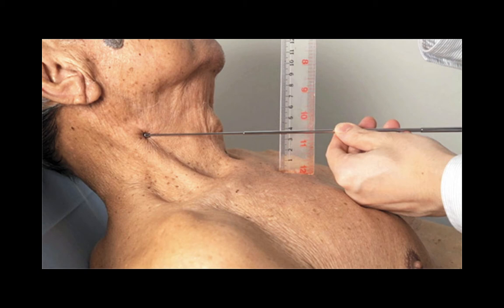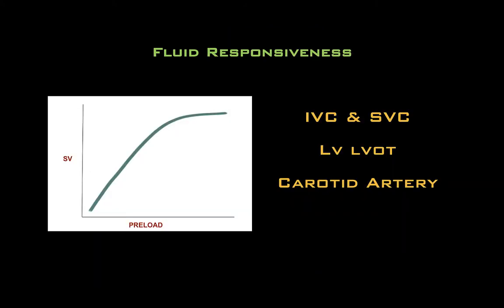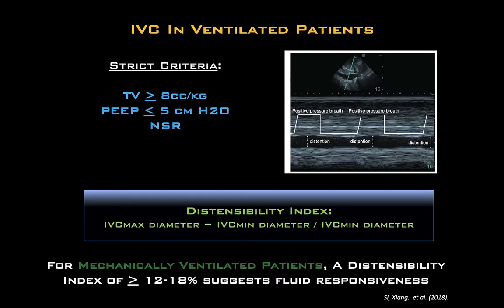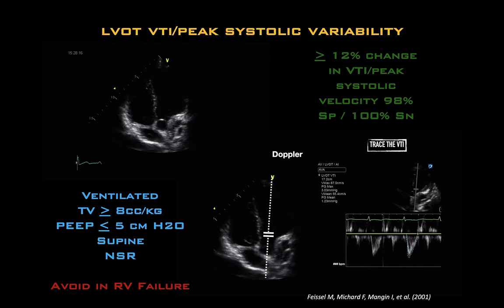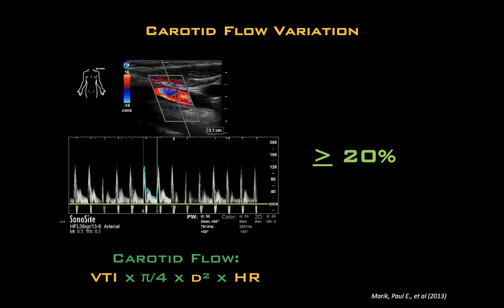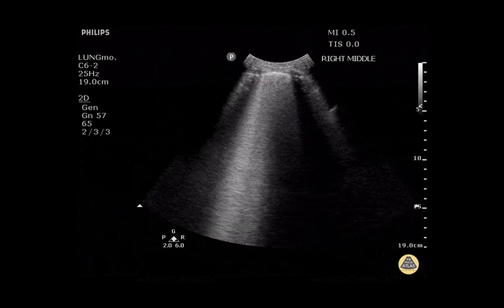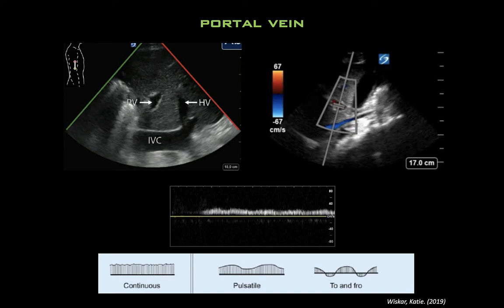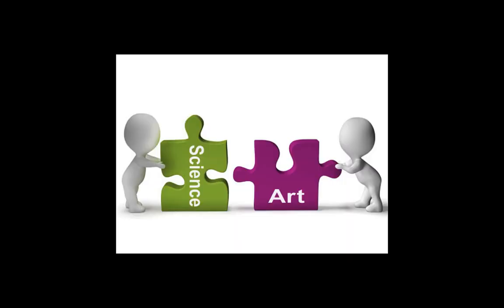volume resus final